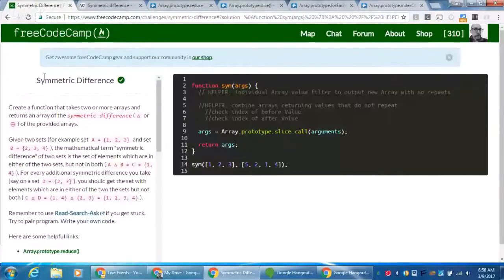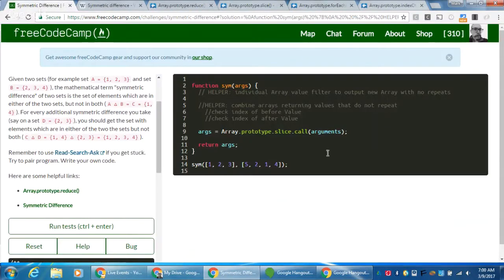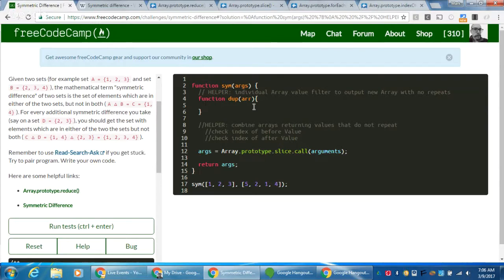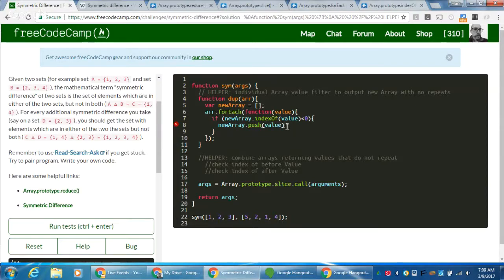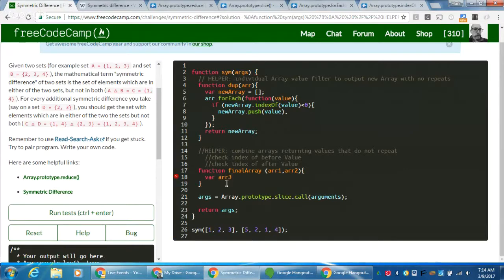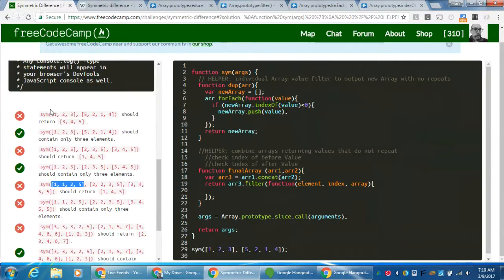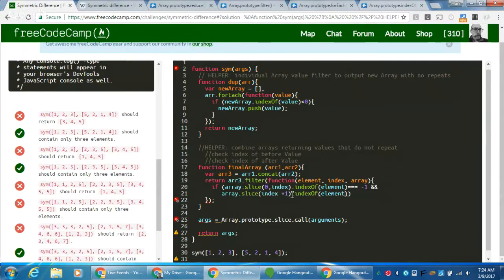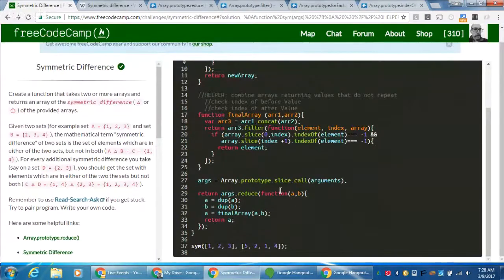freeCodeCamp | Advanced Algorithm Scripting | Symmetric Difference